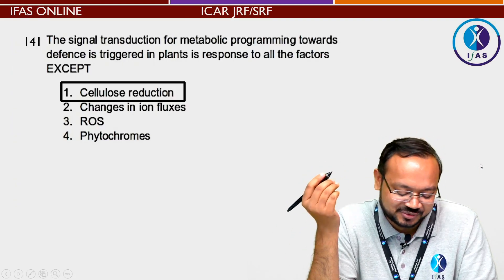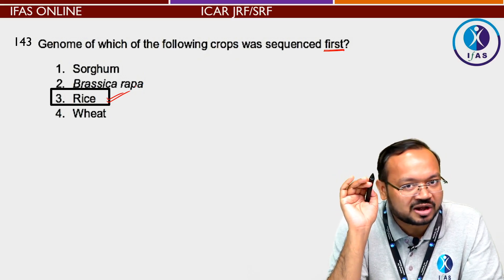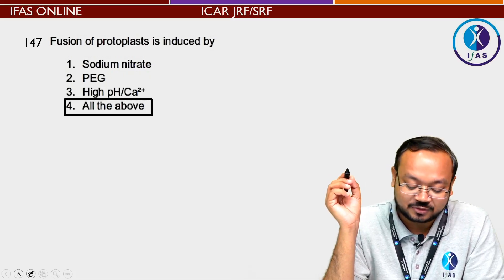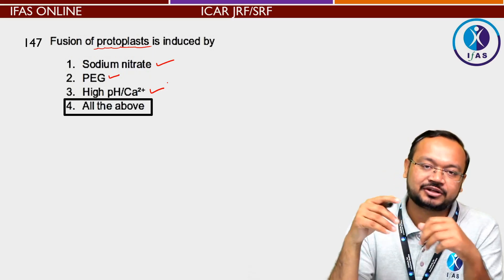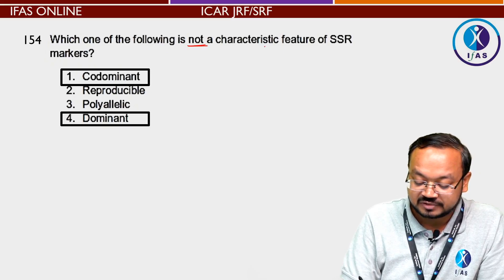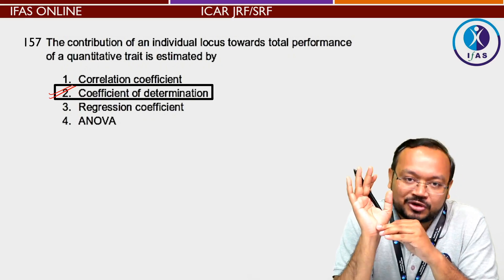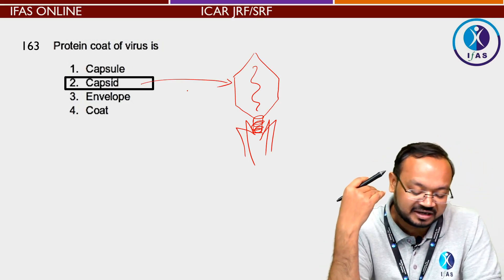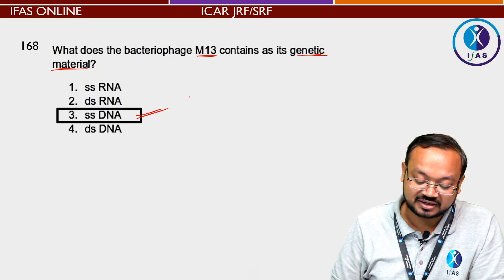ICAR JRF 2019 PREVIOUS YEAR QUESTIONS